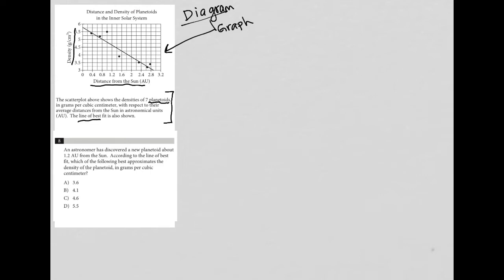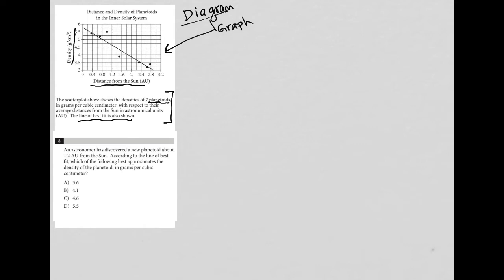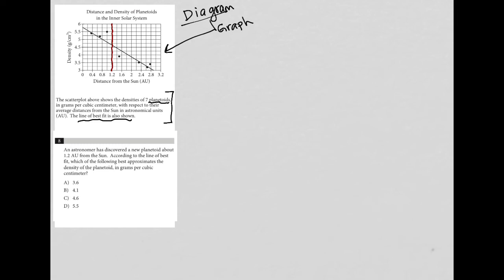An astronomer has discovered a new planetoid about 1.2 AU from the Sun. According to the line of...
Official SAT Practice Test 7, Section 4, Question 8:

An astronomer has discovered a new planetoid about 1.2 AU from the Sun.  According to the line of best fit, which of the following best approximates the density of the planetoid, in grams per cubic centimeter?